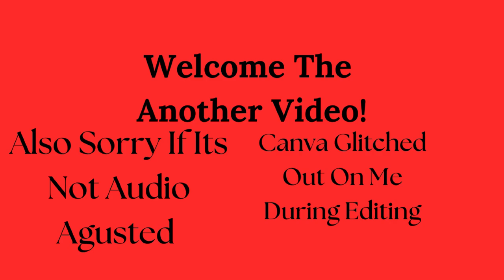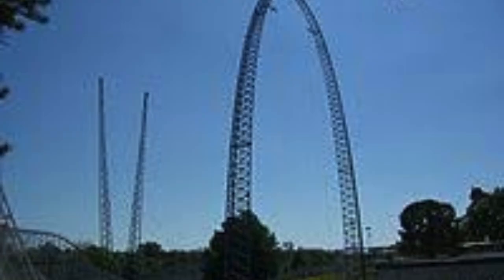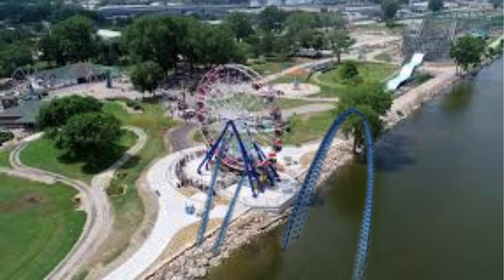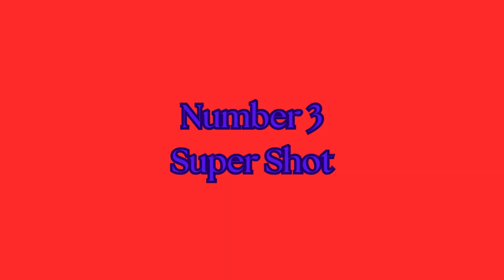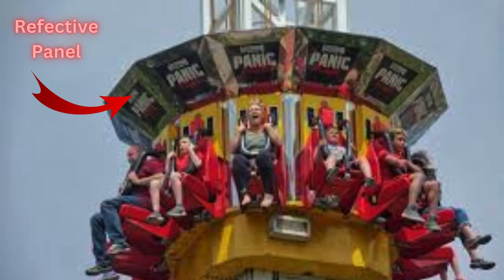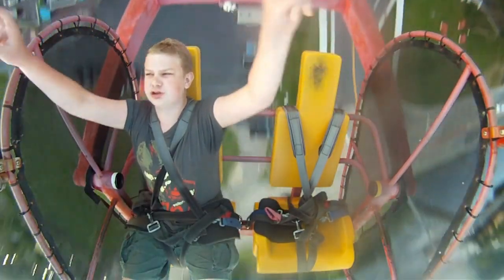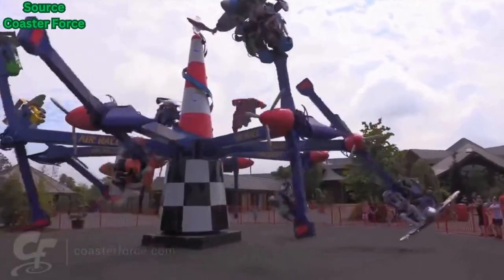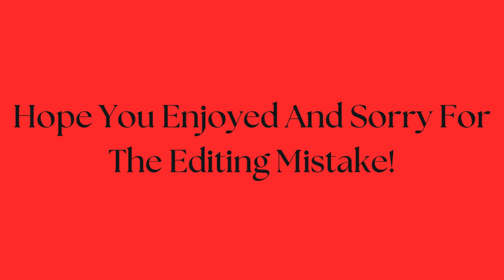Rides Bay Beach Should Build For Thrill Seekers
Should Bay Beach Add These Rides?  Anyways today we will explore the rides Bay Beach Amusement Park should add to the park for thrill seeker!